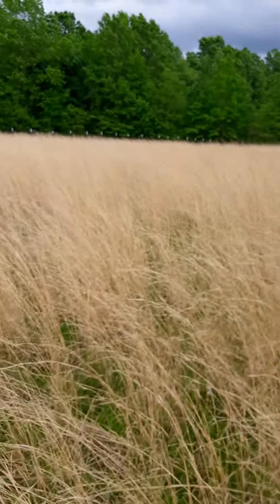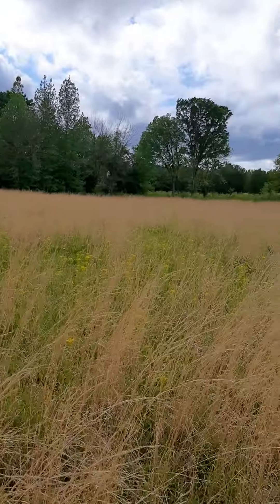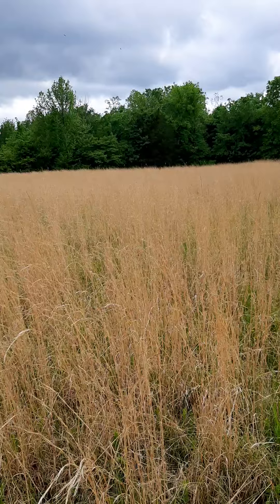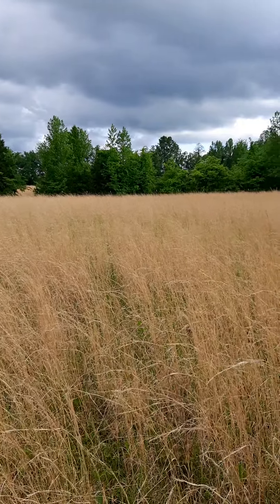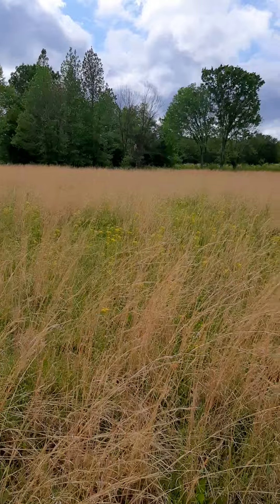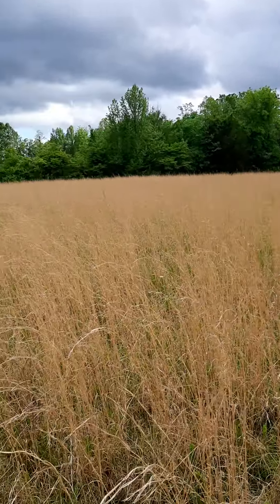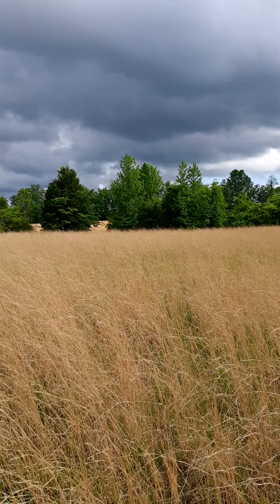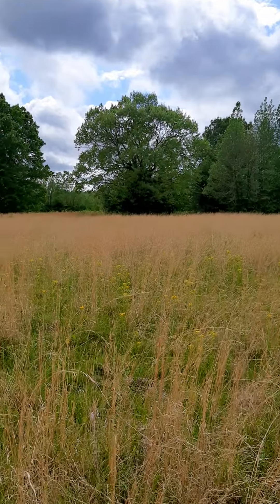First day on our new property.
This is actually the 1st video footage after our closing and before we bush hogged. Thank you JESUS we finally closed on it. Ready to start phase one in our new season at Kedesh Farm Homestead.

Pray for us through our transformation and transition journey.